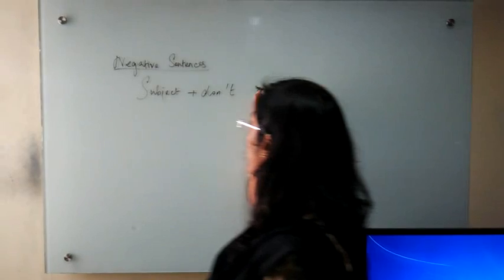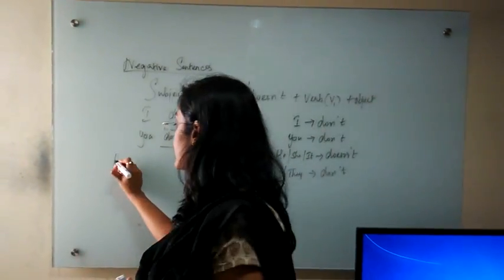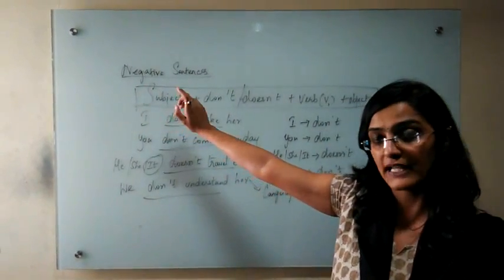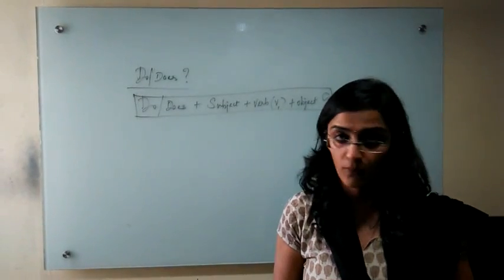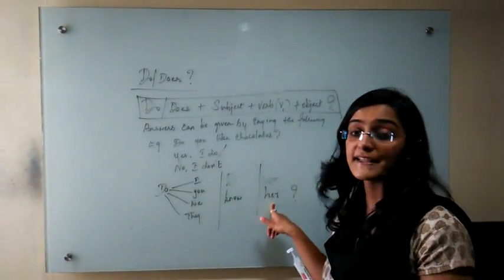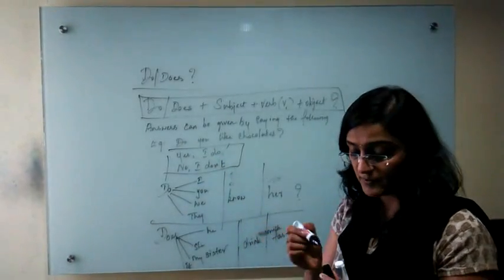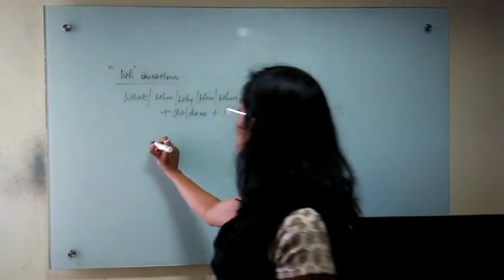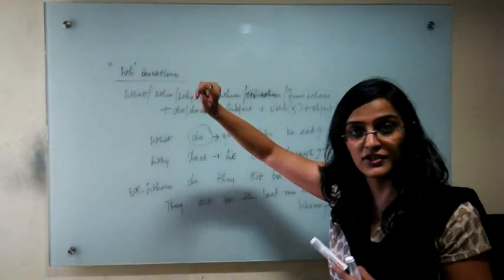Negative Sentences S01E03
This video explains about negative sentences, Non-Wh & Wh questions.